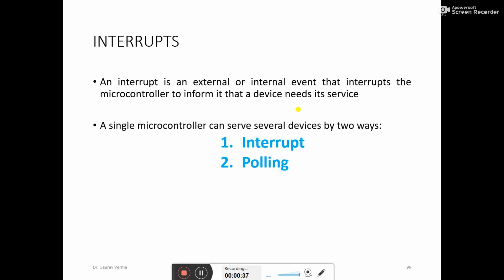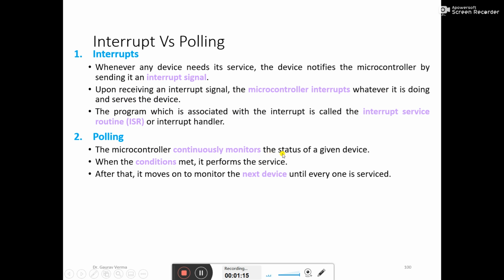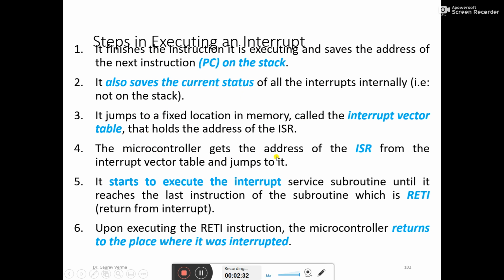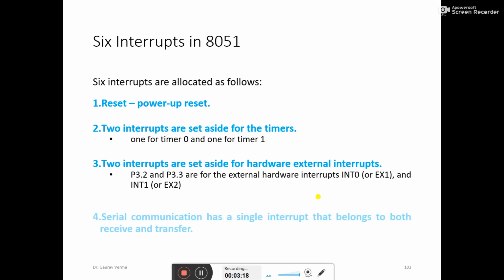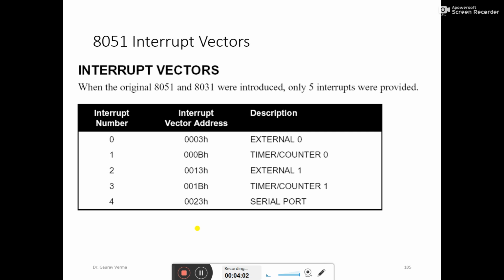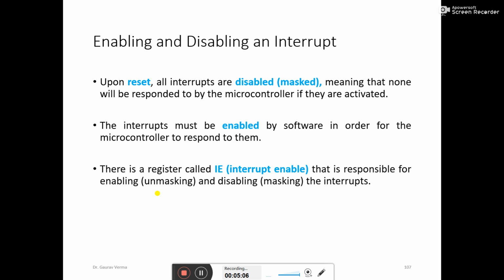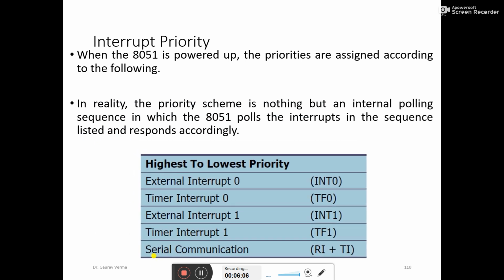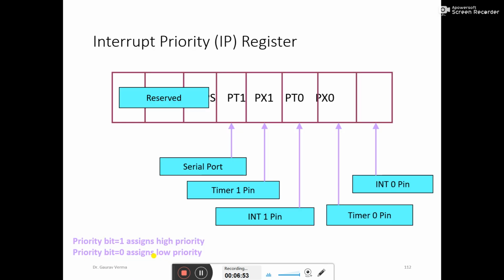AES W4 L3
8051 Interrupts